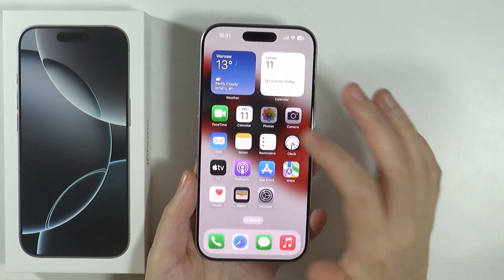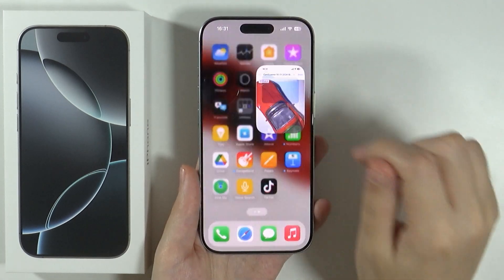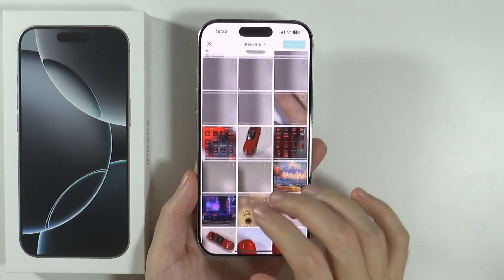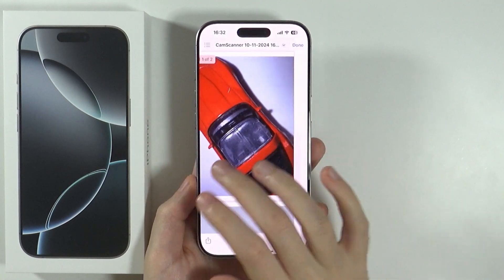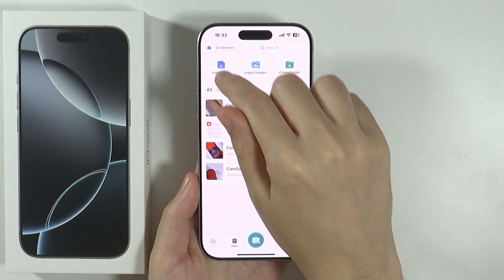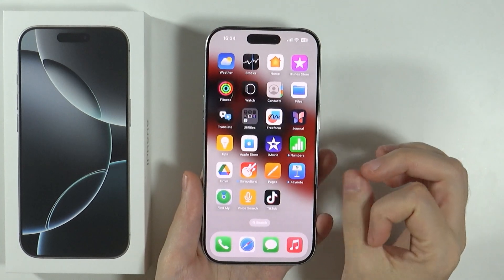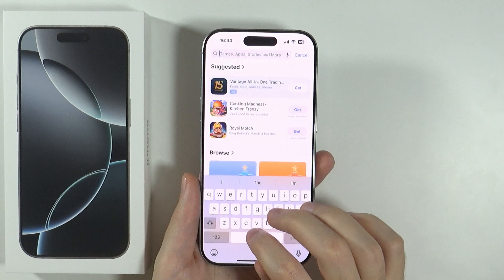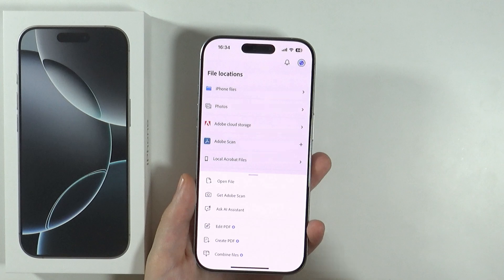iPhone 16 Pro/16 Pro Max: How to Make a PDF - Tips for Creating Own PDF Files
Learn how to create your own PDF files on the iPhone 16 Pro or 16 Pro Max in this concise guide. We'll provide you with tips and steps to easily convert documents and images into PDF format, empowering you to generate your own files effortlessly. Follow along to unlock new possibilities for document management!